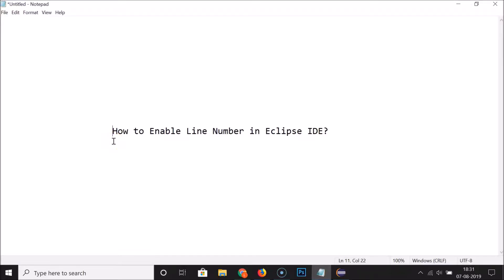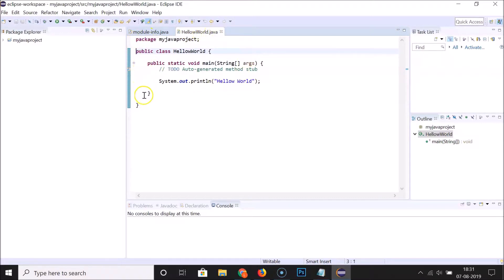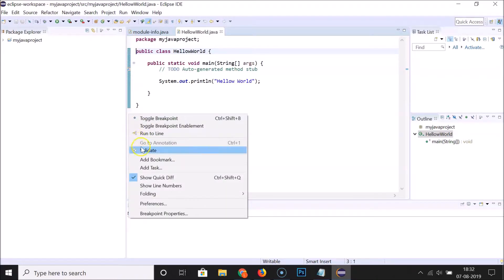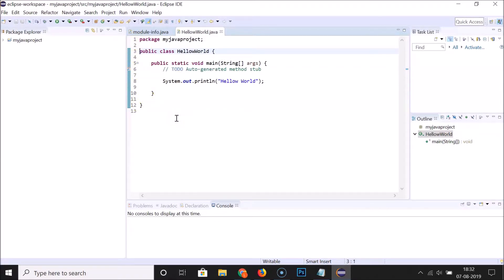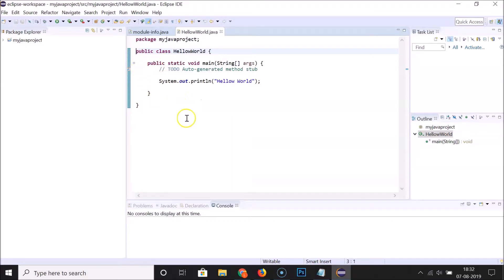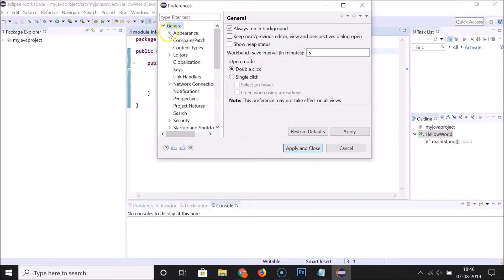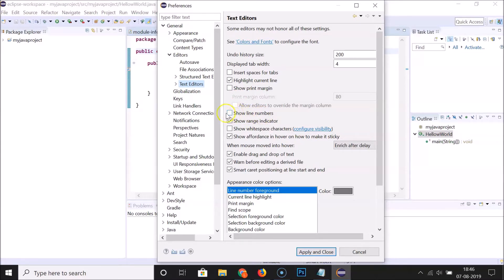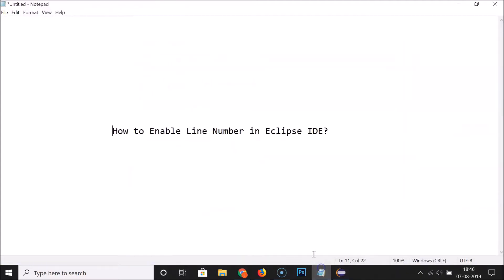How to Enable Line Numbers in Eclipse IDE?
1st Method:

Step 1: Open Eclipse IDE.

Step 2: Right click on the left side of your file.

Step 3: Click on 'show line numbers' to check the option.

2nd Method:

Step 1: Click on 'Window,' and then click on 'Preferences.'

Step 2: Expand the 'General,' and then Expand the 'editors' also.

Step 3: Click on 'Text Editors.'

Step 4: Check the box 'Show line Numbers.'

Step 5: Click on 'Apply and close.'